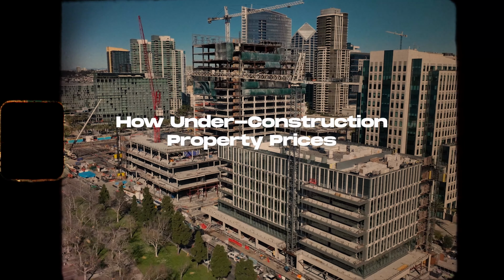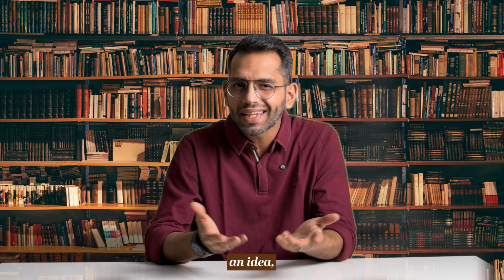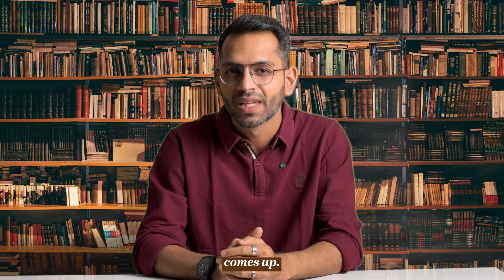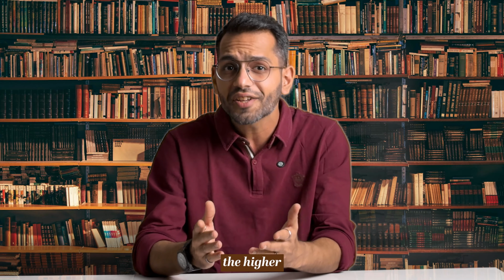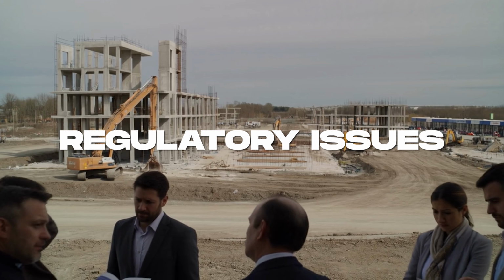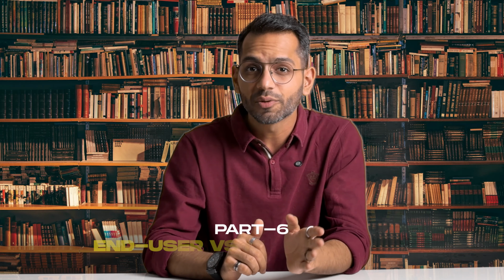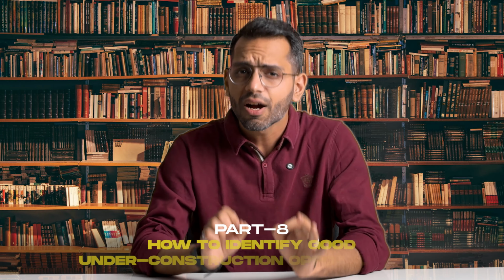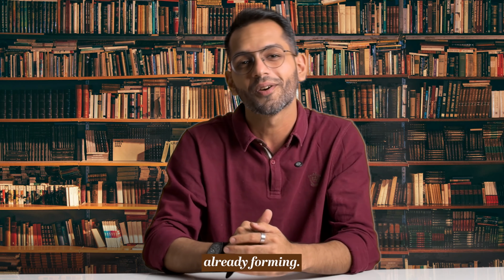Under-construction = higher returns? Let’s break the myth vs reality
Buying early in a project can feel risky, but it’s often where the real appreciation happens. As construction progresses, prices tend to rise due to demand, development, and added value.
But timing and location matter a lot.